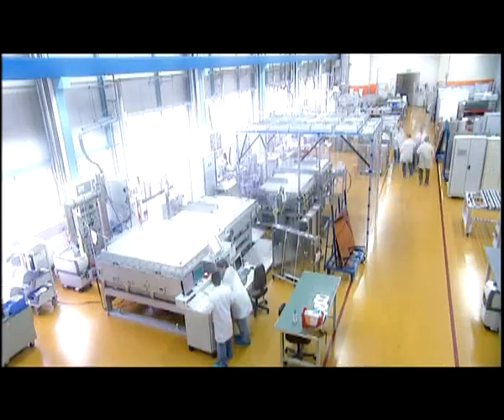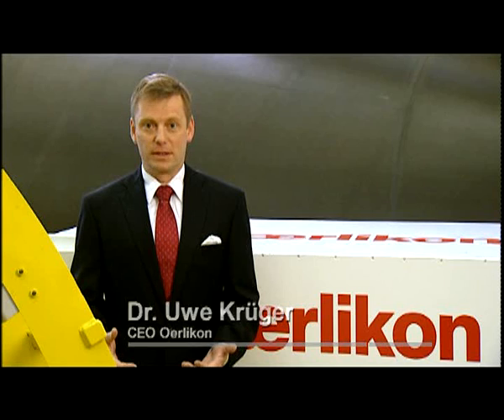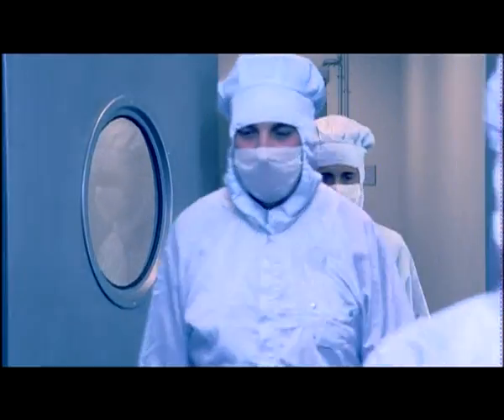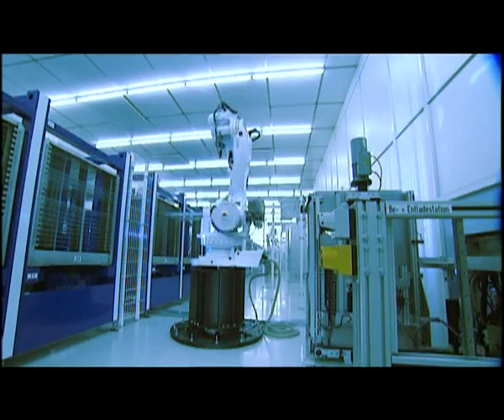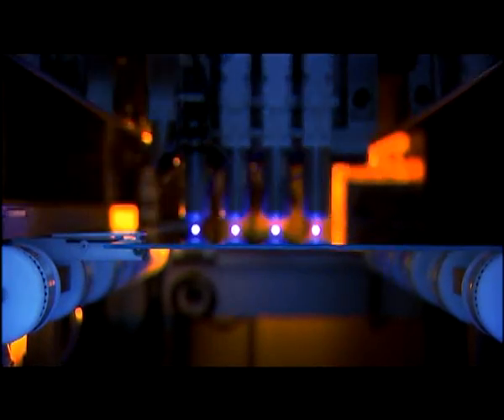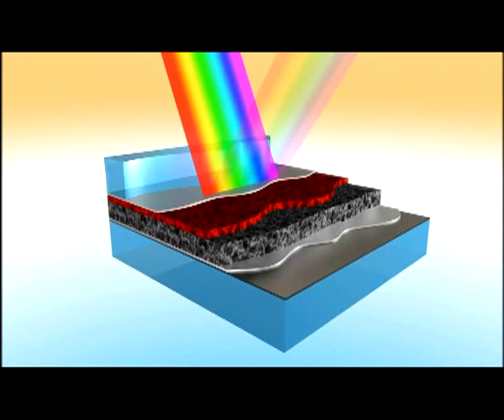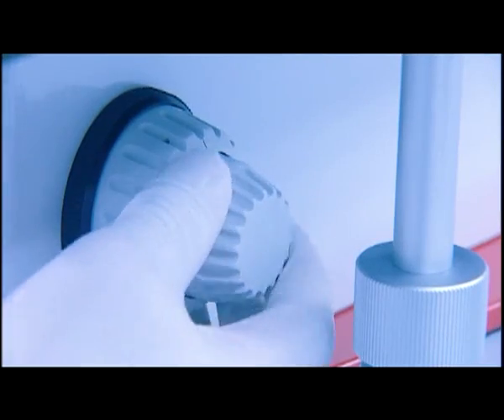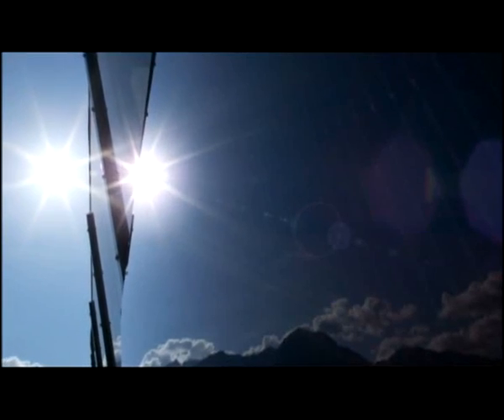Zonnepanelen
Zonnepanelen van Oerlikon